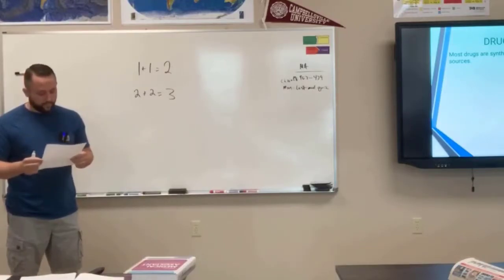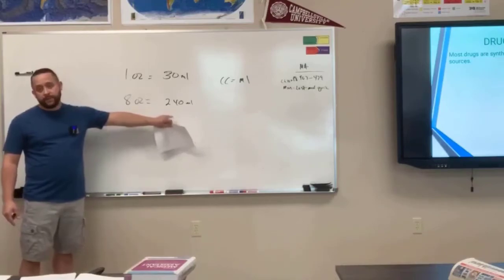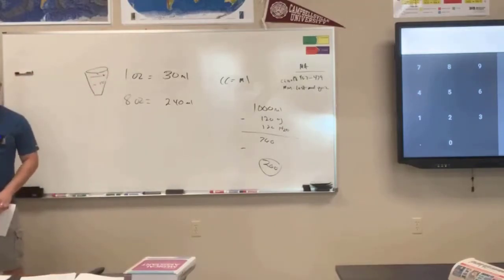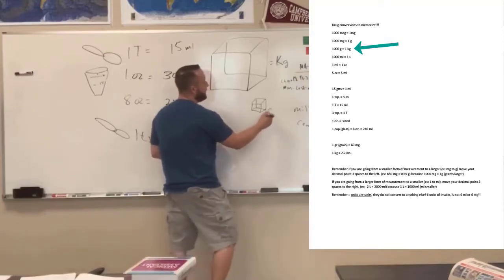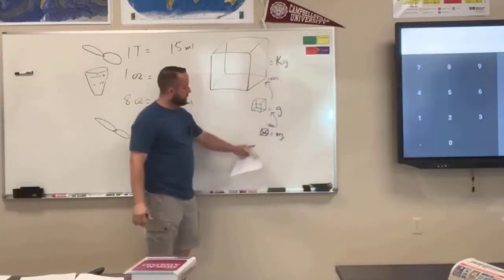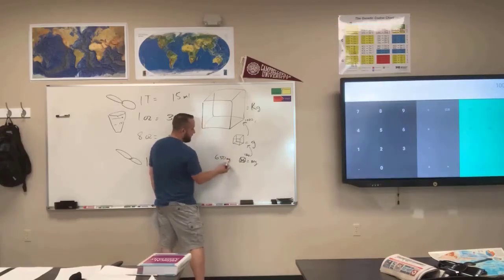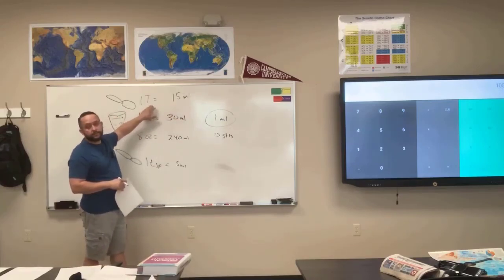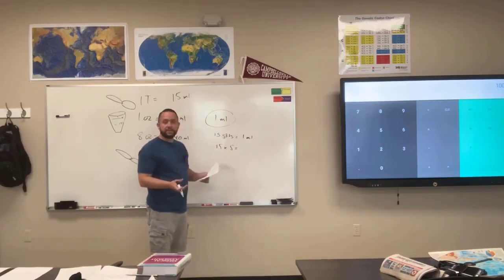Dosing Calculations - Conversions to remember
These videos support Allied Health certificate courses such as Phlebotomy and Medical Assisting, where students prepare for NCCT certification.